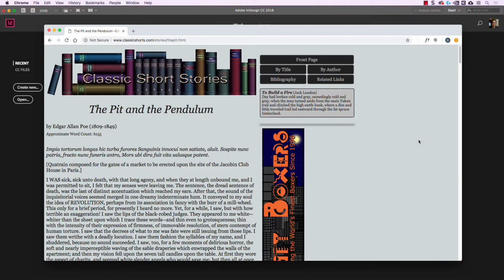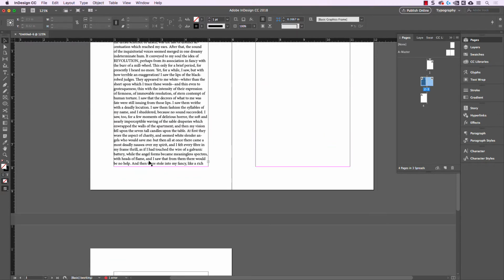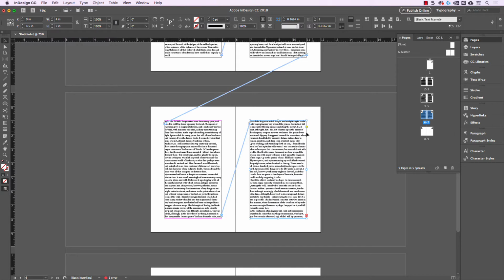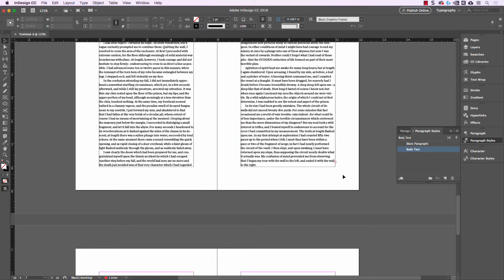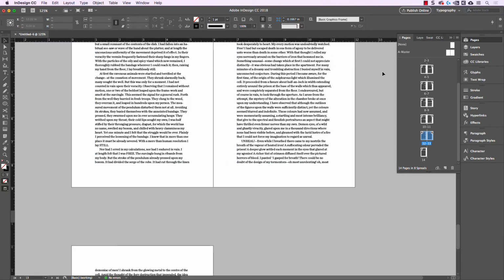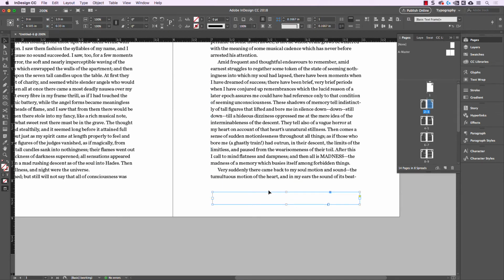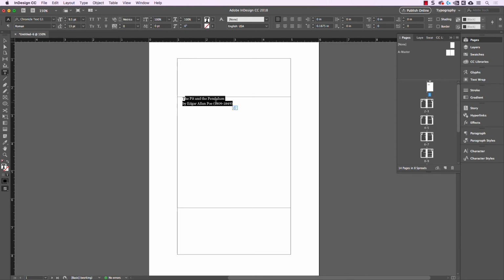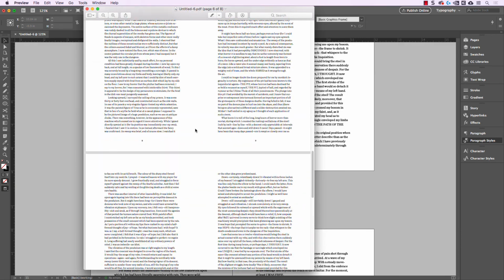ARTG 125 – Short Story Exercise